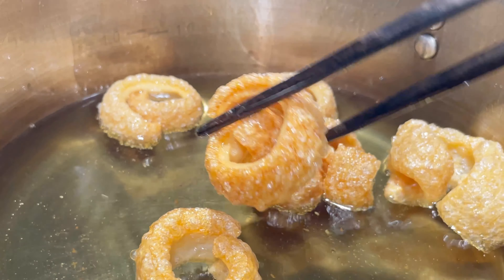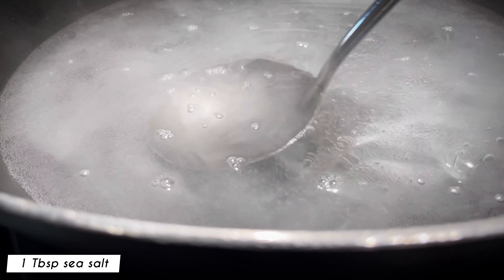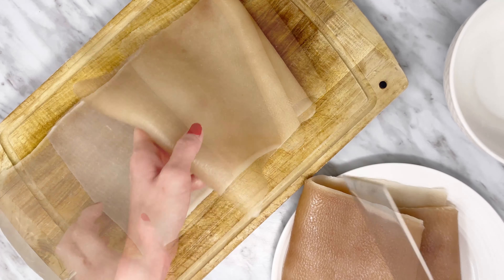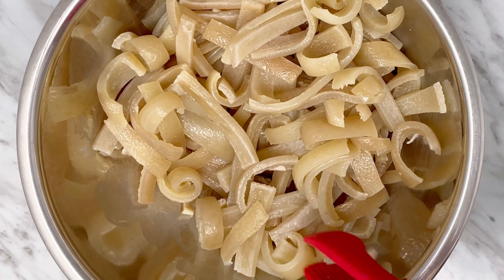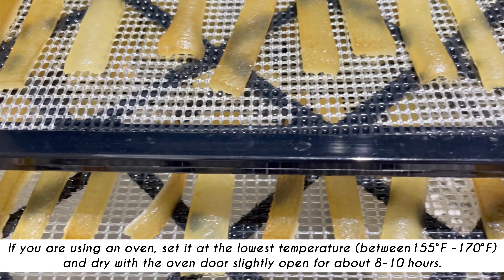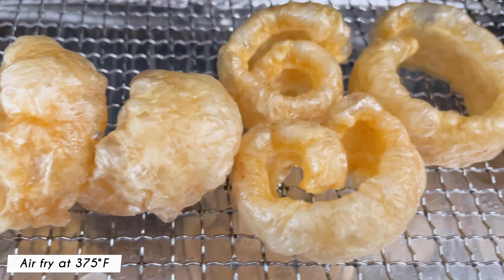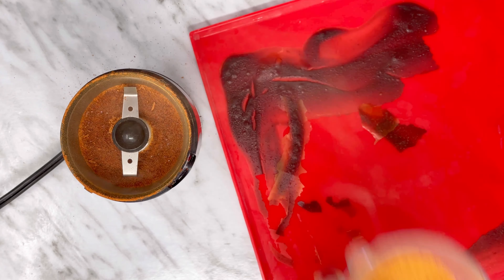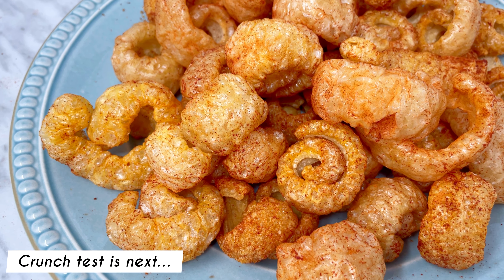🐷 Homemade Ketchup Flavoured Pork Rinds Made From Scratch | WAY Better Than Store Bought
Pork rinds is one of the best keto snacks.  It’s a great substitute for something crunchy if you are on a keto diet.  Do you ever wonder why some store bought brands taste better than others?  It’s all in the preparation of the pig skin!!!  Learn how to make your own delicious version!  In this video, I made ketchup flavoured pork rinds for my fellow Canadians.  Never tried ketchup flavoured pork rinds?  You should!  Or, you can make @AllDayIDreamAboutFood  easy bbq sauce and it will work just as well!

*If you can find French’s ketchup, it is the only low carb brand that uses stevia as the sweetener.  Other brands have sucralose, which I do not recommend, so I will not be linking it.

G Hughes Sugar Free Ketchup Ingredients:
Vine ripened tomato concentrate, distilled vinegar, modified cornstarch, salt, garlic and onion powder spices, sucralose

Heinz Sugar Free Ketchup Ingredients:
Tomato Concentrate From Red Ripe Tomatoes, Distilled Vinegar, Salt, Natural Flavoring, Onion Powder, *Sucralose, Spice.

Excalibur 9-Tray Electric Food Dehydrator with Adjustable Thermostat For Temperature Control Patented Technology For faster & Efficient 15 Square Feet Drying Space, Black

BLACK+DECKER Coffee Grinder One Touch Push-Button Control, 2/3 Cup Bean Capacity, Stainless Steel

You can also try using kim chi powder to flavour your pork rinds:

Yoshi Kimchi Powder - 60g (2.1oz) | Authentic Asian Spice Blend, Fermented Condiment, Vegetable Based, Complex & Delicious, Sour, Spicy & Umami Flavour

Ingredients
Cabbage, marash pepper, red miso, vinegar, garlic, ginger, korean chili, onion.

❤️ Enjoy exclusive content
❤️ Early access to videos
❤️ Exclusive recipes
❤️ Recipe requests (excludes product line recipes)

…Or simply support me!  3 tiers to choose from!